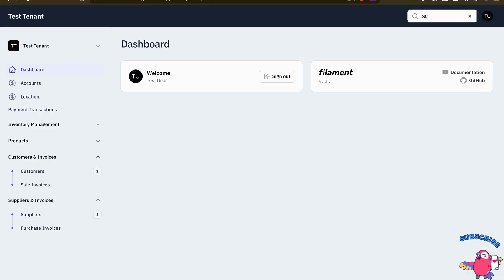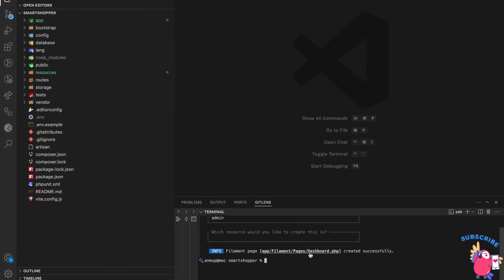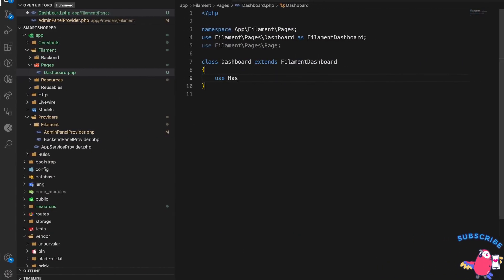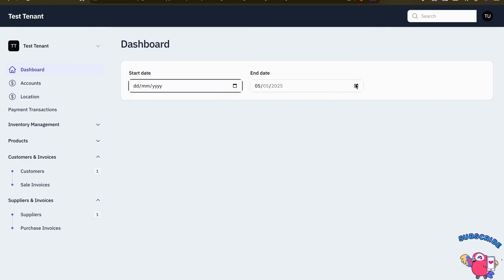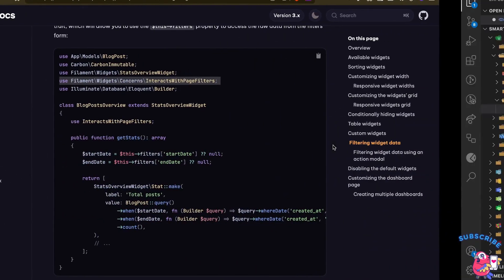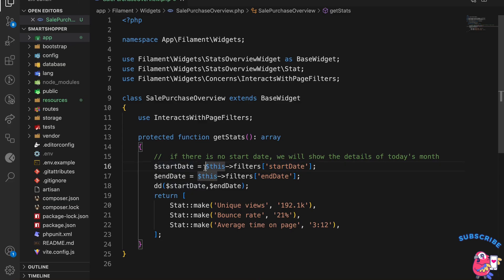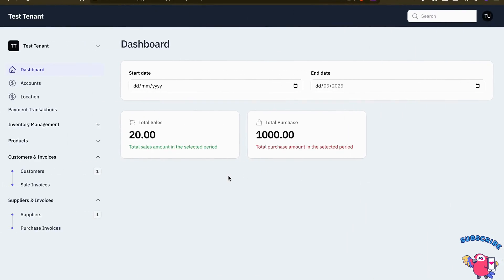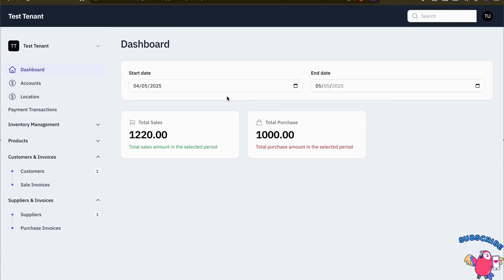You Won't Believe How EASY It Is to Add FILTERS to Your Dashboard!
In this guide, we are diving to add filters on dashboard page for widgets. We will create some stats overview widgets and apply filter to them.